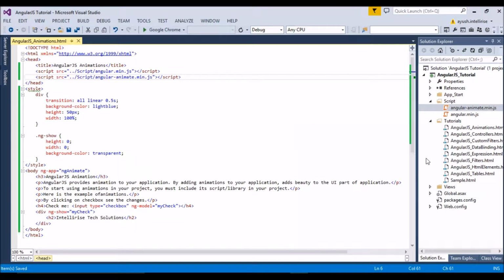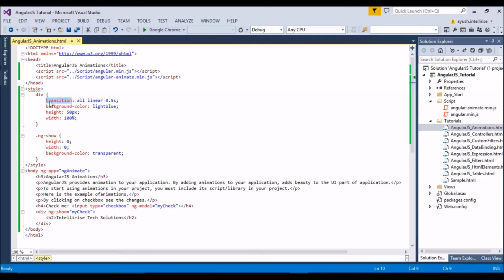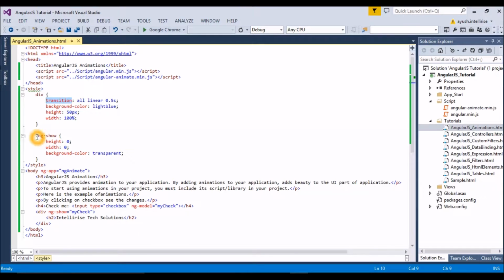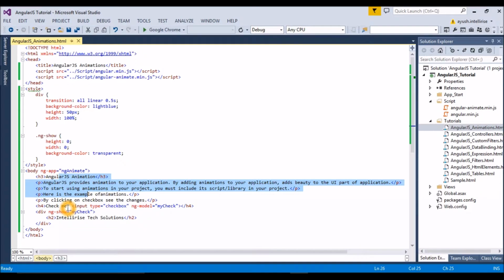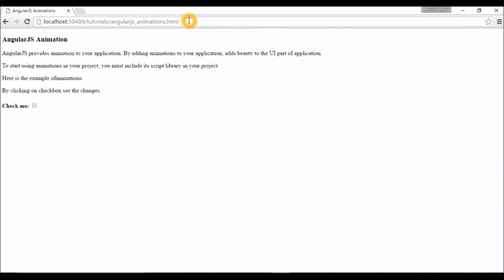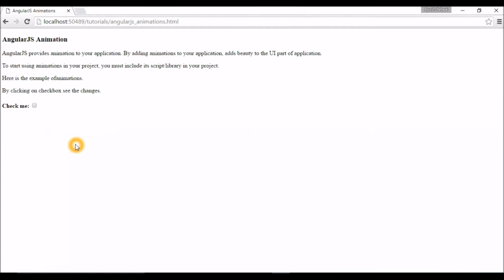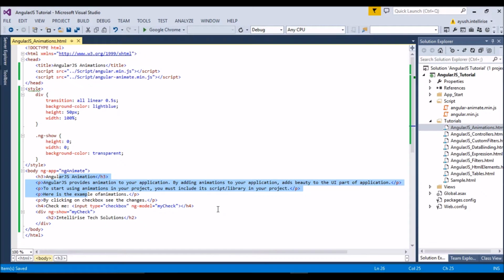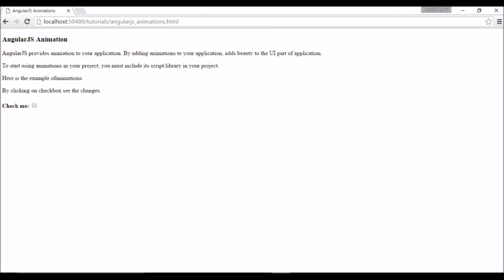AngularJS Animations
This video is about animation in Html elements using AngularJS, AngularJS animate library, using ngAnimate module, using directives like :
ng-show
ng-hide
ng-class
ng-view
ng-include
ng-repeat
ng-if
ng-switch

examples of Animations in AngularJS